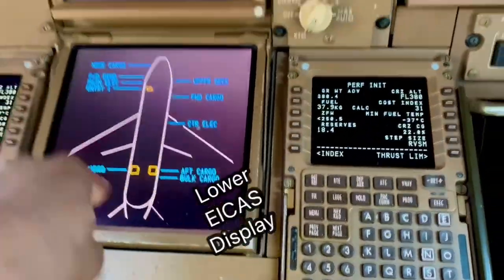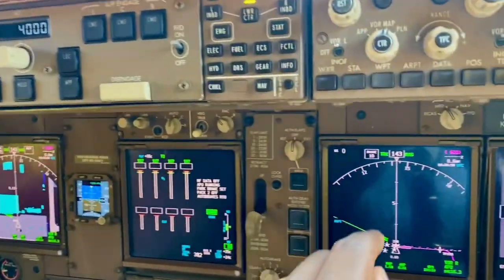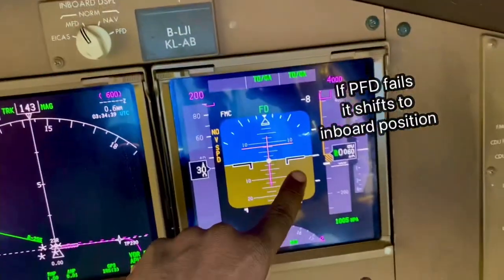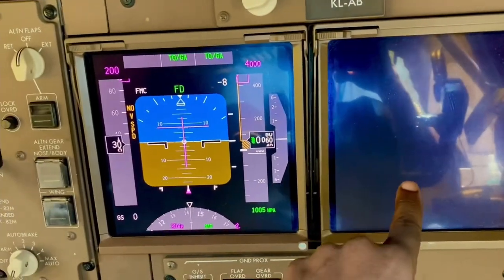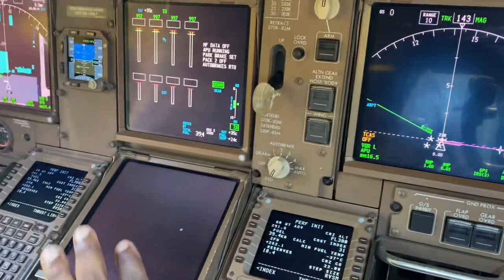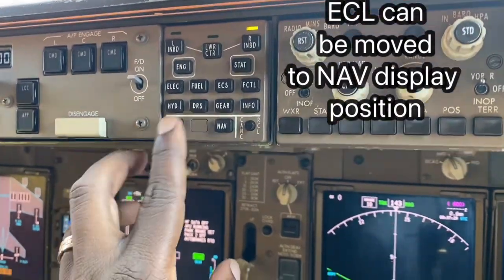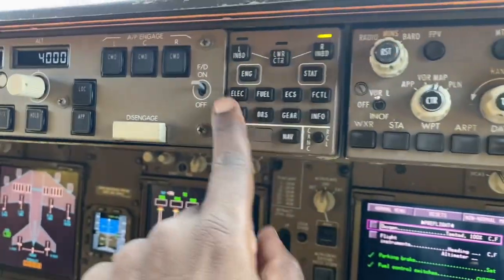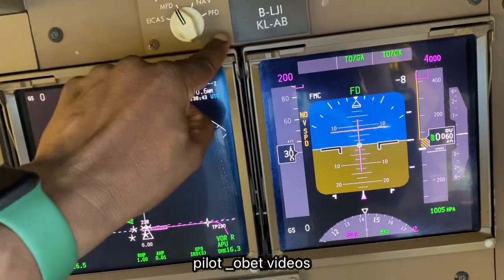Boeing 747-8 Flight Display switching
Hello everyone and how do you do wherever you may be. In todays video, I describe the selections we can make on the Flight displays on board the B747-8 ‘Superjet’. As you will note within the video I emphasise the importance of the Primary Flight Display or PFD for short. The reason for its importance is explained but essentially it has all the vital data/information for the pilot to keep the aircraft flying safely. It indicates the aircraft Pitch/Vertical speed(which is a performance instrument)/Altitude/Speed/Heading/Track/Approach status and Flight Directors. It also indicates the altimeter setting. All important information for safe flight. This presentation was for the B747-8. I will do another presentation for the B747-400ERF which is slightly different in a few days. Hope you like the video. (Pleas click on like so I know what types of videos you like)
Chi Di Hin! Later✈️✈️✈️😀